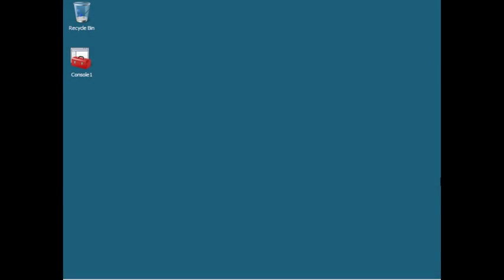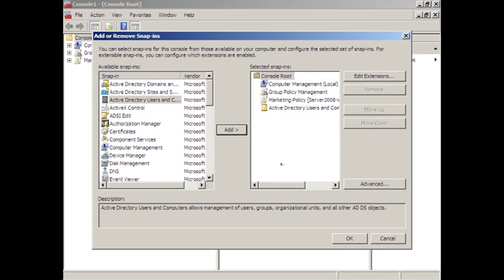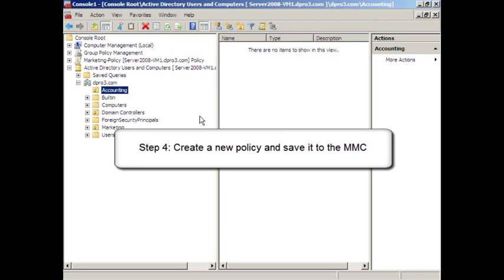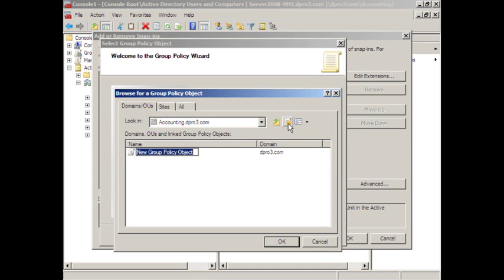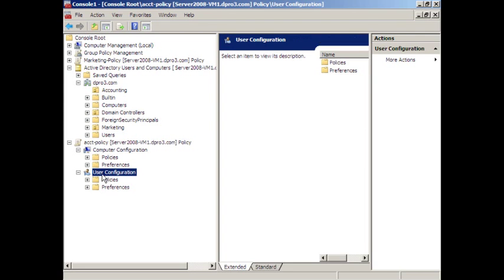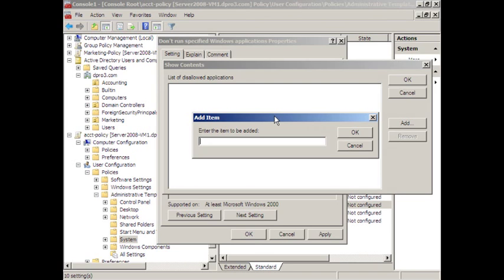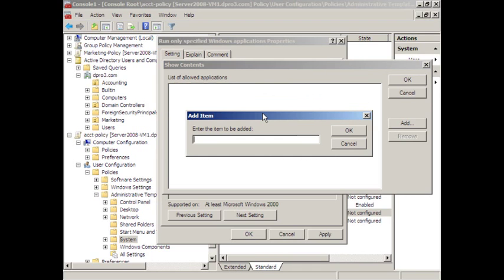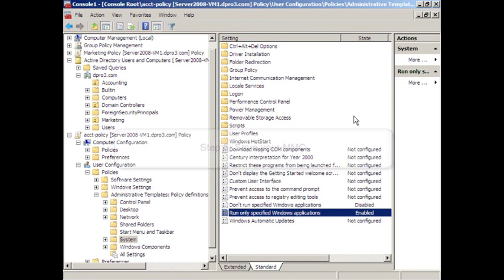Sec+ ch4.2 Whitelisting & Blacklisting Apps with Windows Server Proxy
Security+ SY0-401 Chapter 4 Lab 2

Book Companion Video